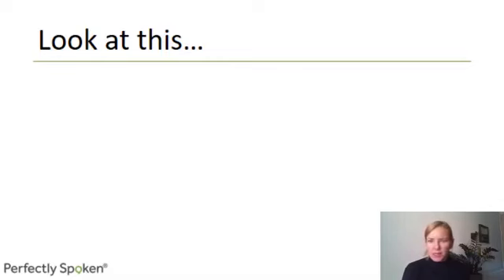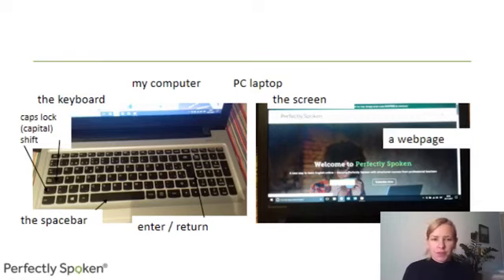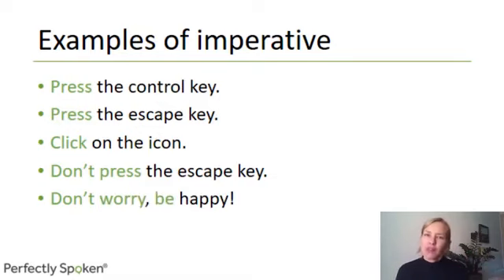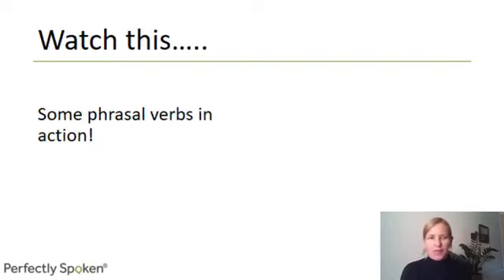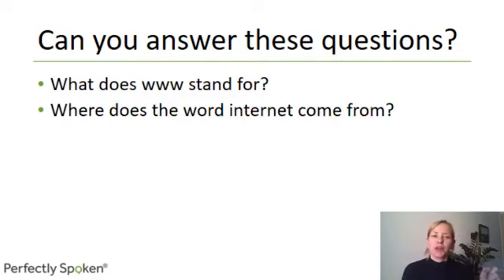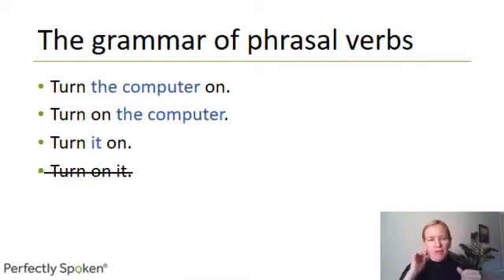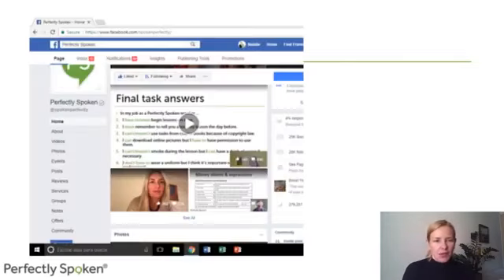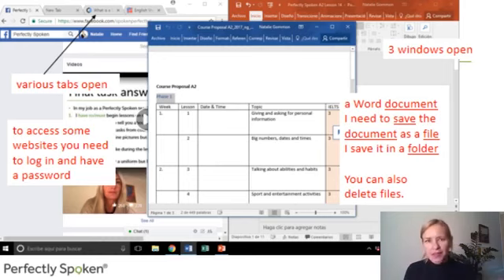লেসন বি (১৪)